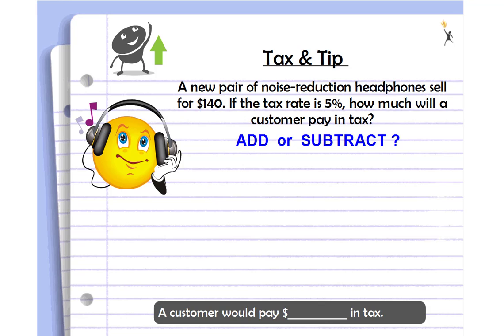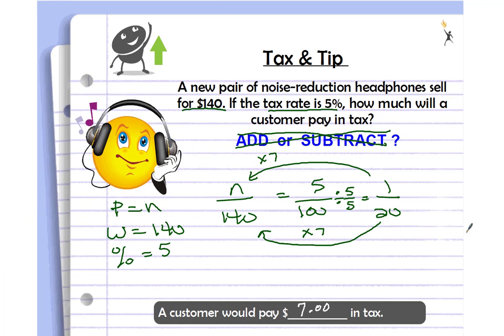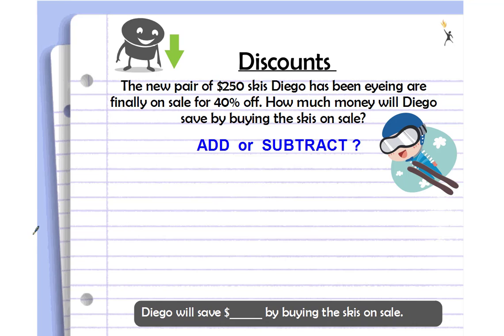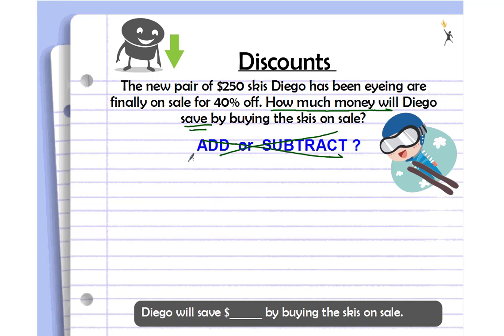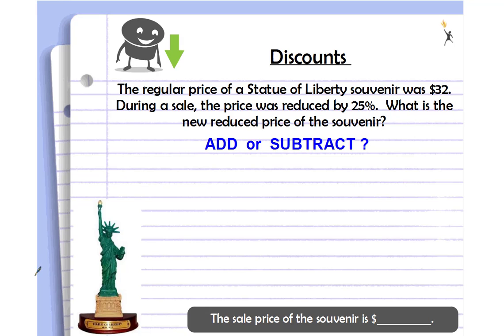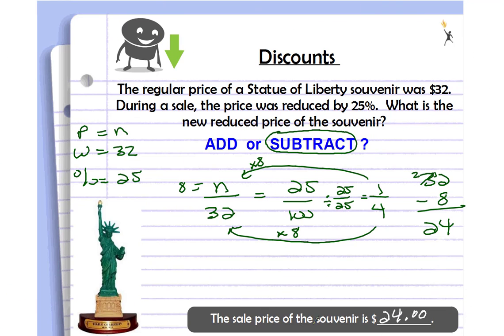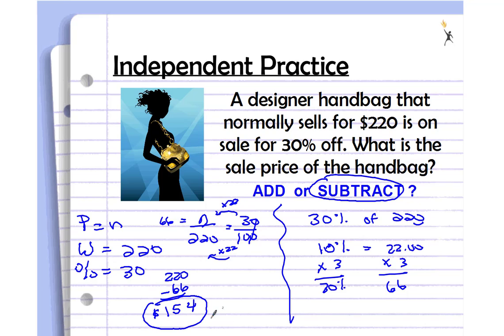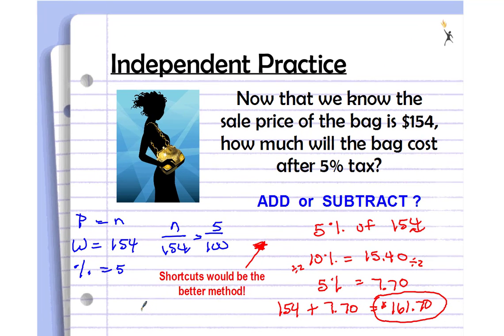Percent Applications Practice Problems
6th grade practice on finding tax, tip and discounts using percent proportion and percent shortcut methods